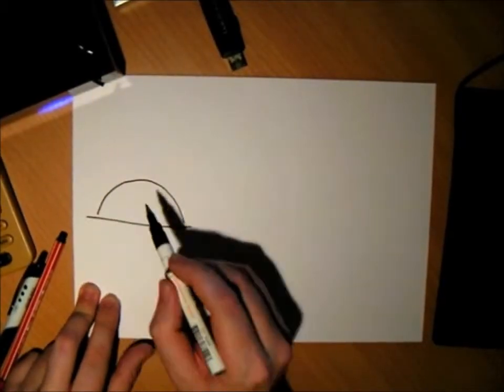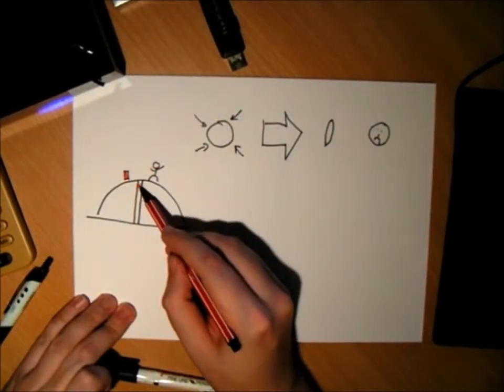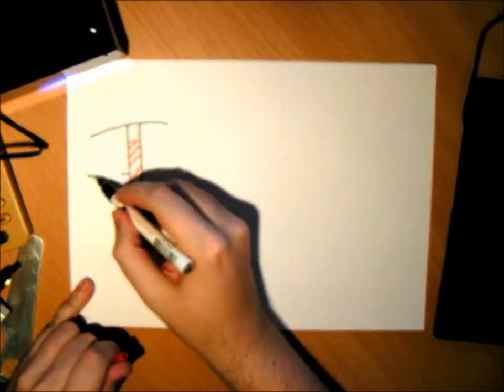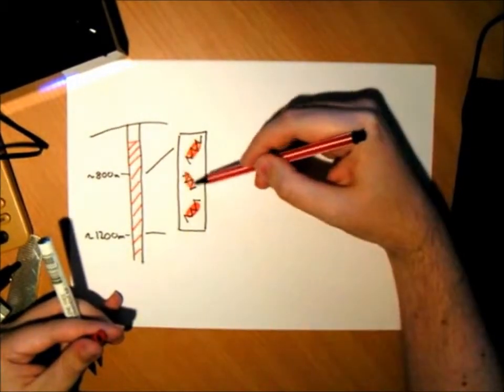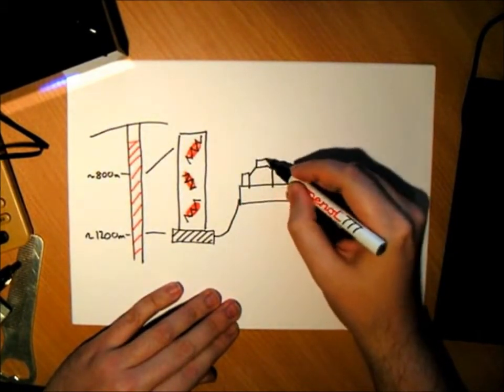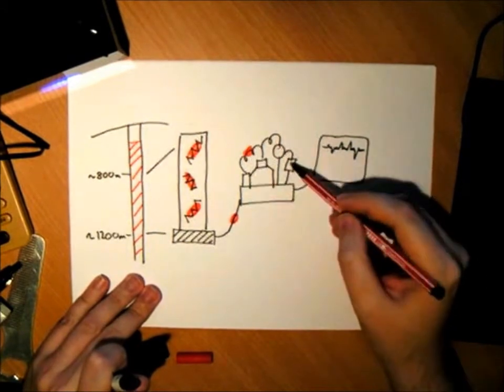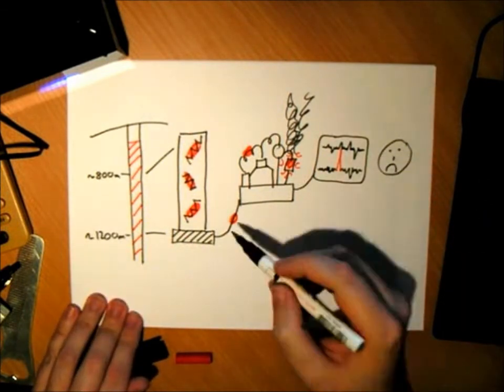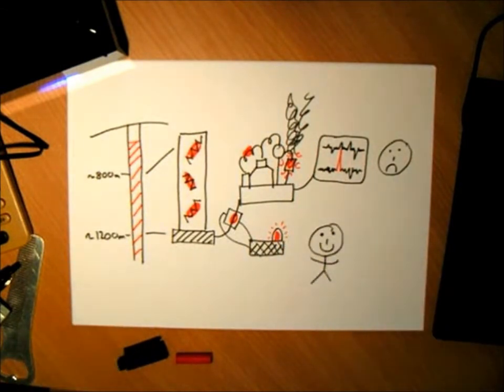Detecting Contaminents in Ice Core Samples by Erik Warming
Continuous Detection of Contamination from Drill Liquid in Ice Core Samples
Abstract 394 to be presented at the IPY Montreal Conference

FrostBytes -- 'Soundbytes of Cool Research' is a concept developed by the Association of Polar Early Career Scientists (APECS to share interesting information about the Polar Regions. These 30-60 second audio or video recordings are designed to help researchers easily share their latest findings to a broad audience.